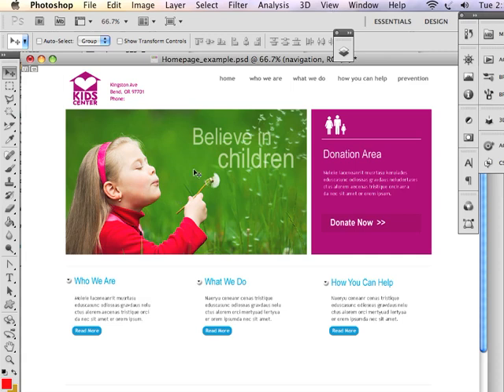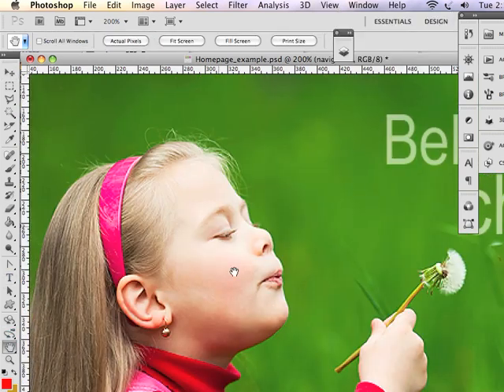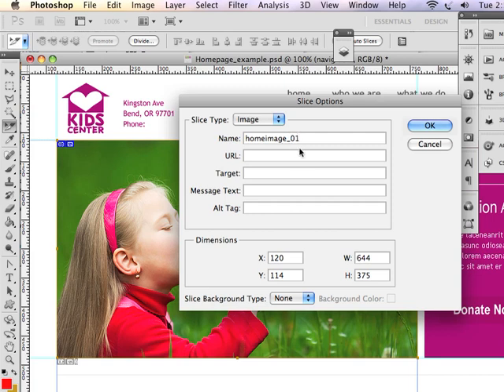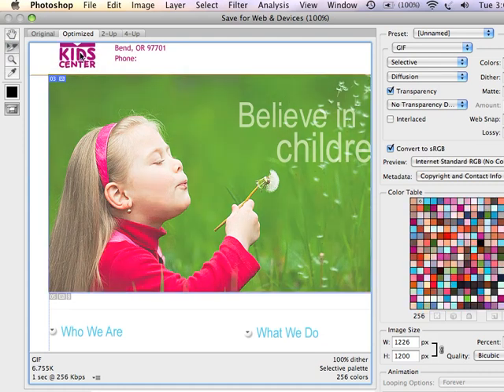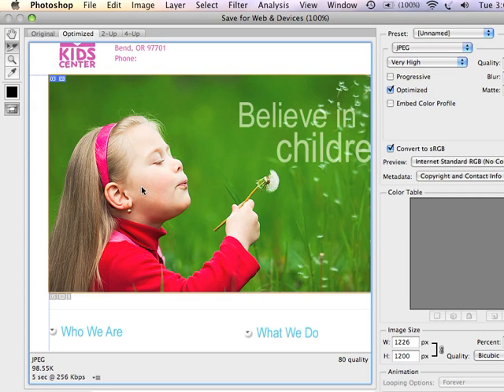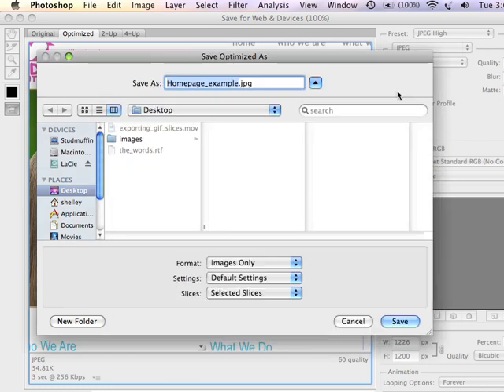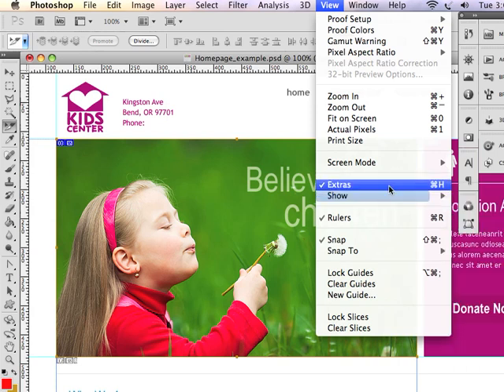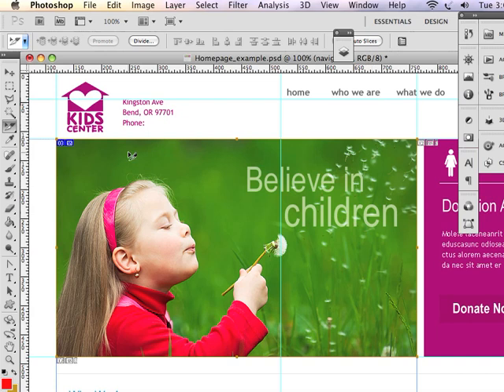24 Adobe Photoshop Slice Tool and Save for Web JPEG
Using Adobe Photoshop to slice and use Save for Web to set JPEG optimization settings for an image.